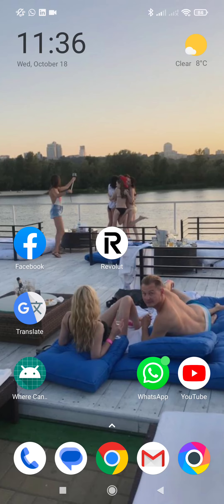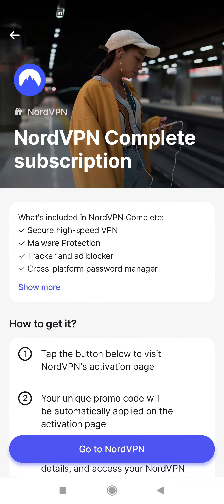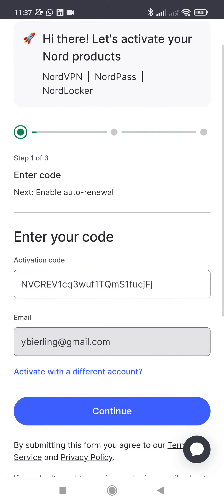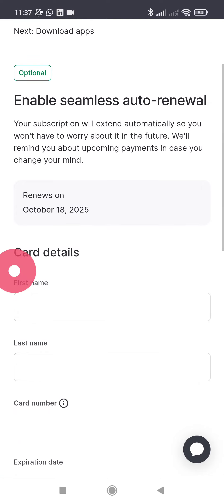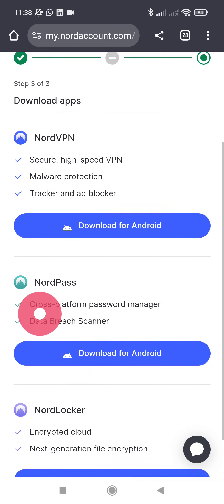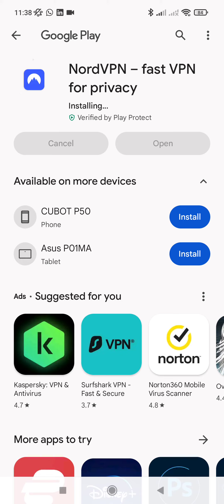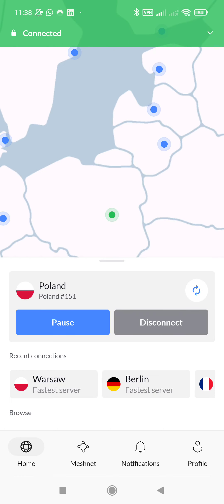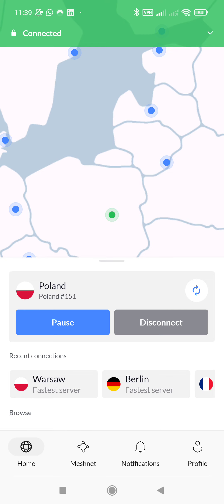Unlock Free NordVPN with Revolut Ultra: Save $250 Instantly!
Discover how to get a FREE NordVPN subscription using Revolut Ultra and save $250 instantly! In this step-by-step tutorial, I'll guide you through the process of activating NordVPN with your Revolut Ultra benefits. Enhance your online security and make the most of your Revolut Ultra perks today!